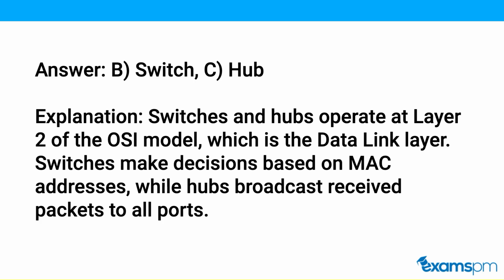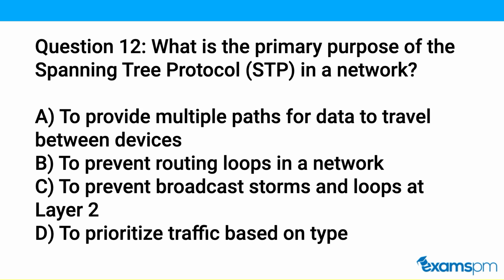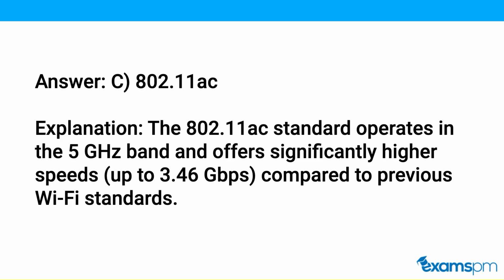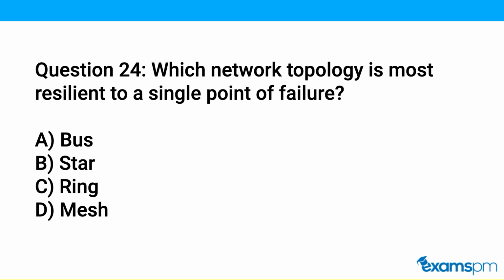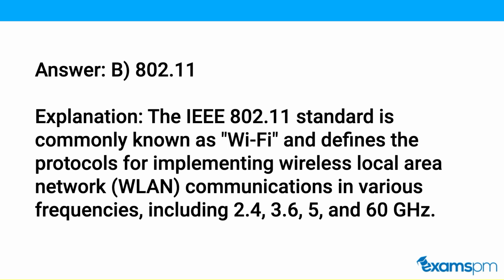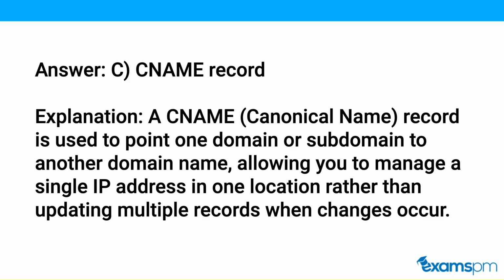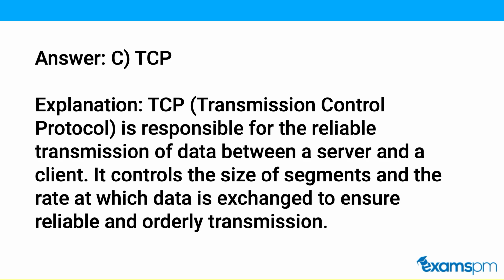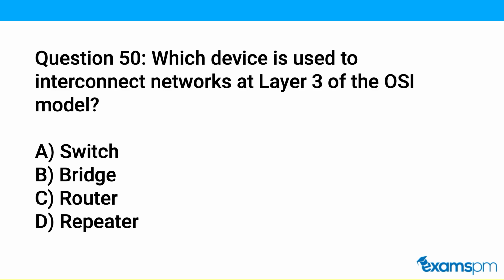50 CompTIA Network+ Exam Practice Questions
In this video, we will go over 50 CompTIA Network+ exam questions. It is essential that you do as many practice questions as possible before your actual exam so that you familiarize yourself with the contents of the exam.